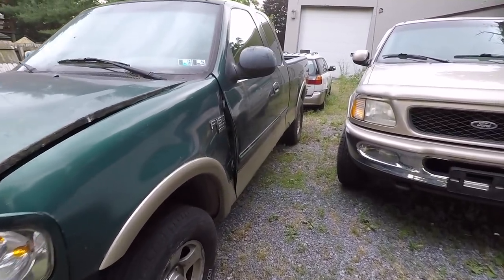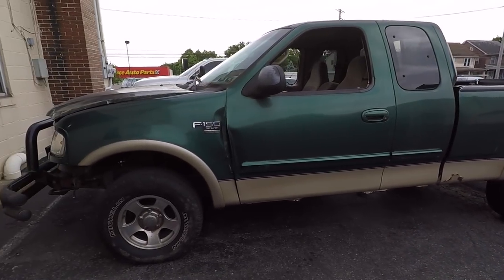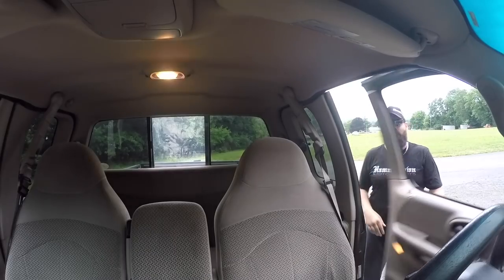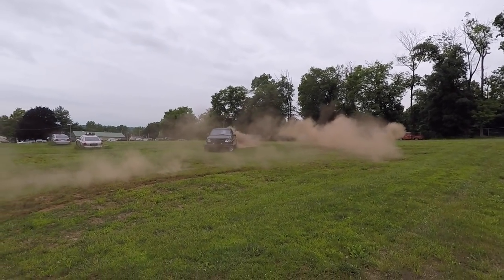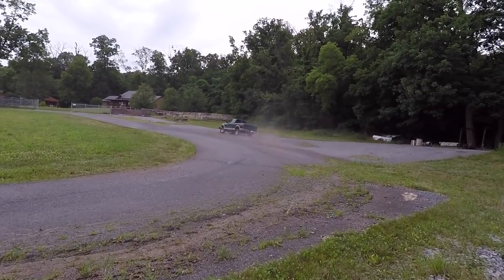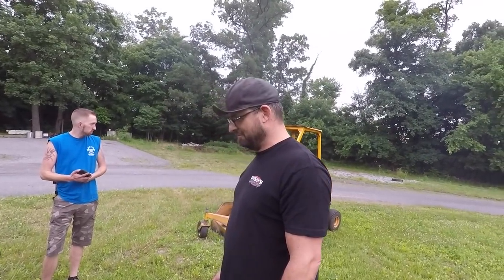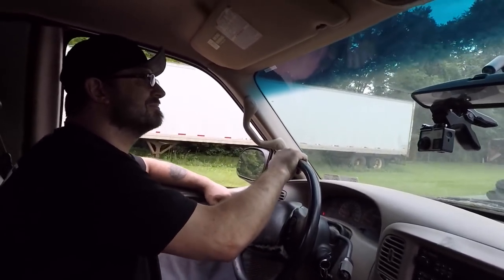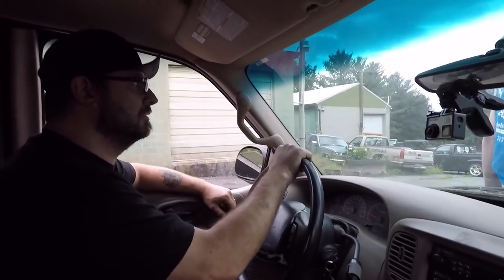$500 Ford F150 (Part 4) It's Down... for now | Truck Central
Well guys, this 2000 Ford F-150's life aint gettin any easier.

Need more 'Cheap F-150' in your life? Check out the playlist on our channel!

Check out the other videos on our channel, we have over 40 episodes of truck content.